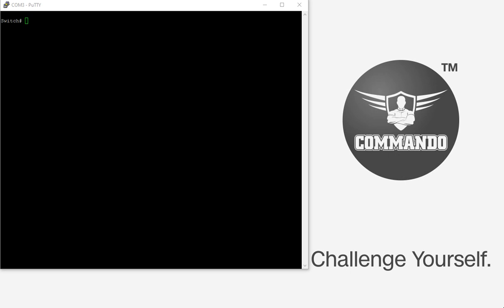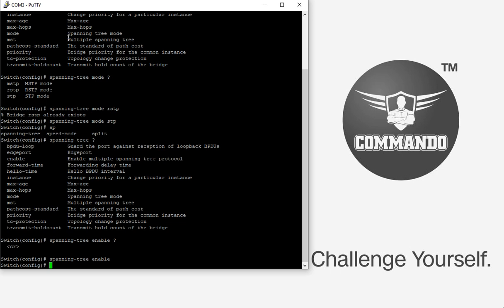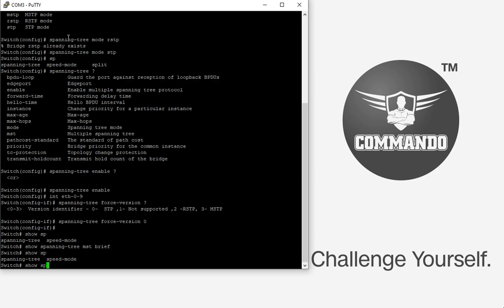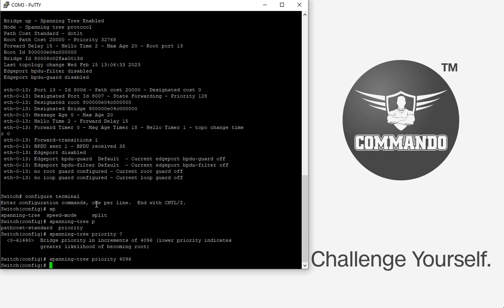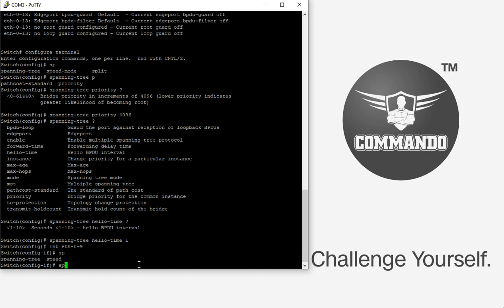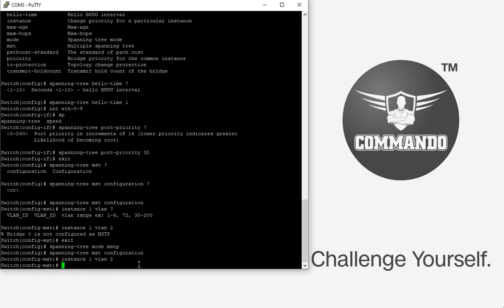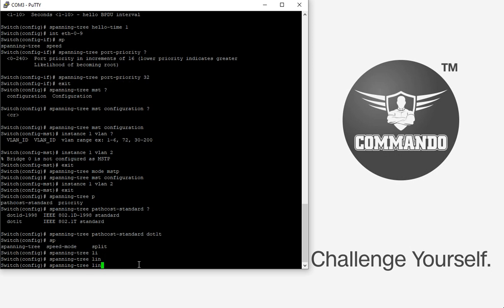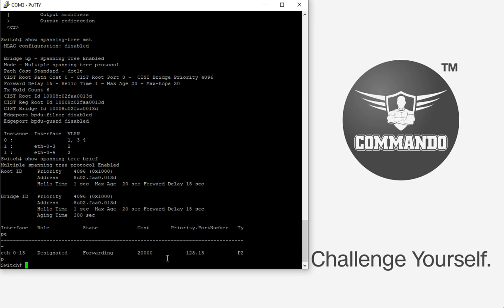Spanning Tree Protocols (STP) Configuration - COMMANDO Marshall C3500 Series L3+ Routing Switches